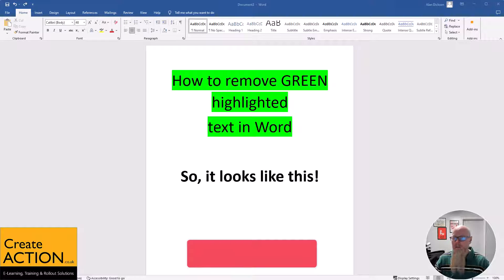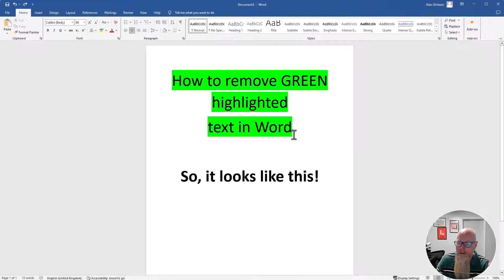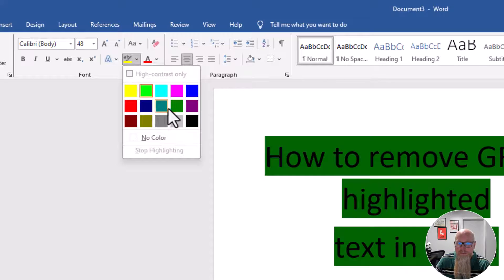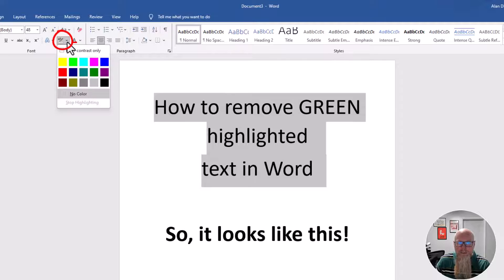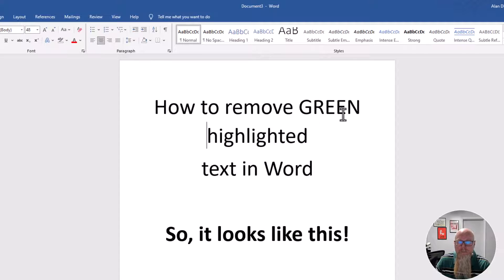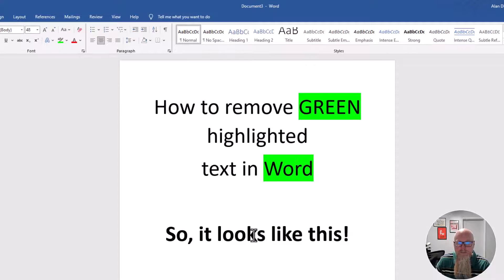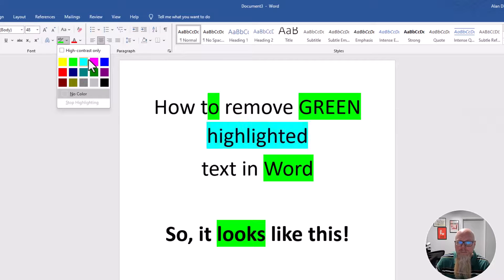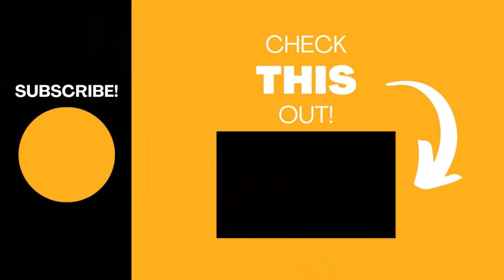How to Remove GREEN Highlight in Microsoft Word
Quick and easy guide to removing (grey) highlighted text in Microsoft Word. This also works for other highlight colours.